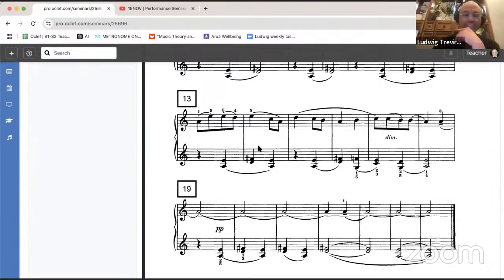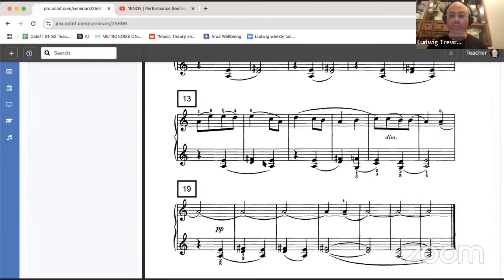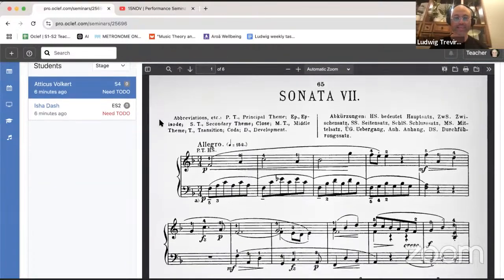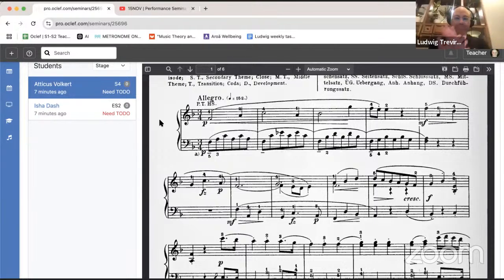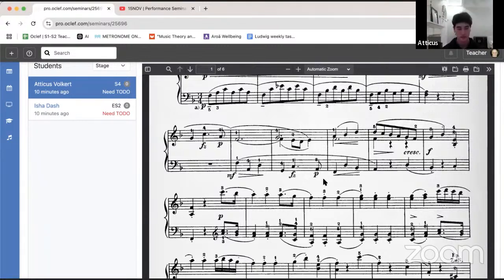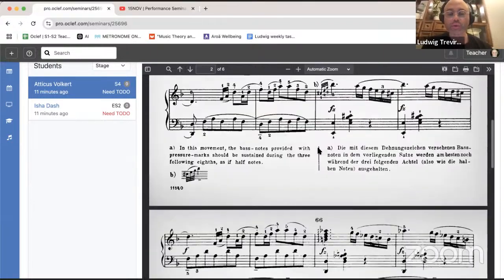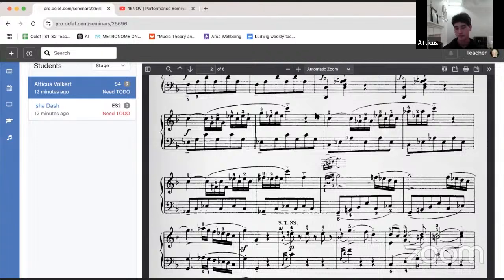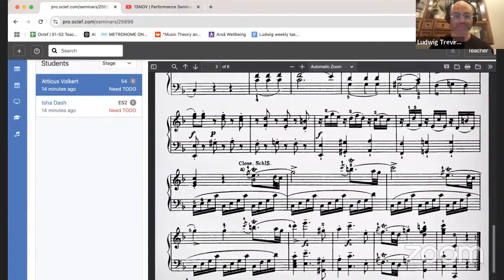15NOV | Performance Seminar (S2+)